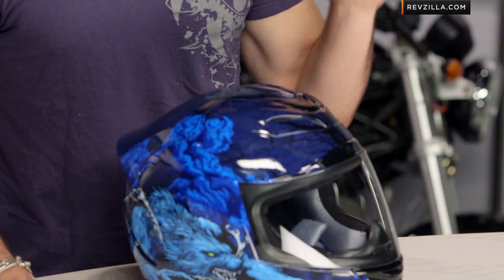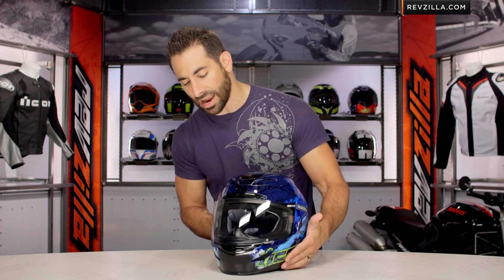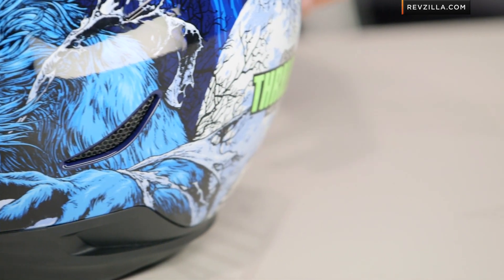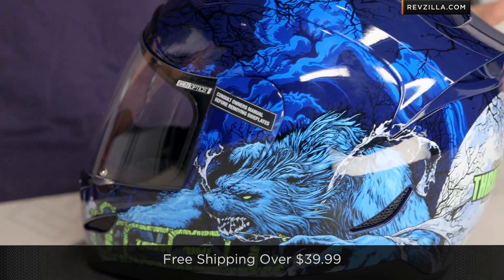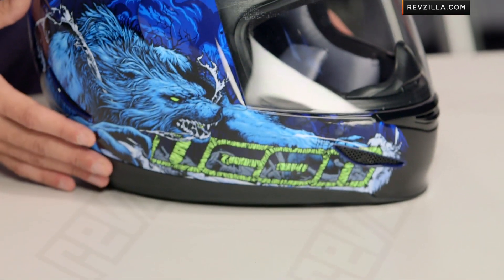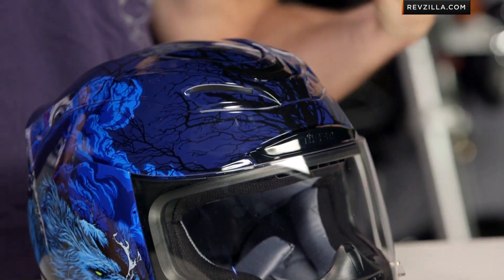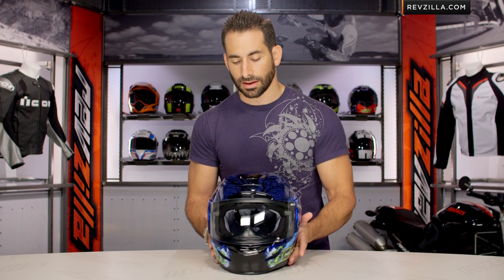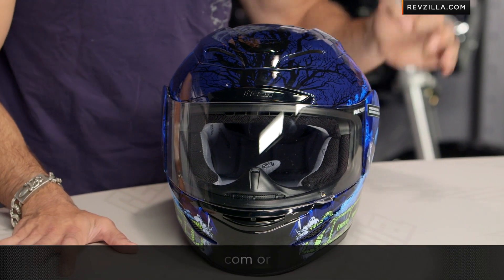ICON Airmada Thriller Helmet Review at RevZilla.com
ICON Airmada Thriller Helmet Review Who doesn’t like a little extra mouth foam? Slobber for days is the best of ways is what we always say. Besides, if you haven’t howled at the moon once or twice in your life, well, then you haven’t been living rightly. We all have a little wildness inside somewhere. Some of us let it out, others just keep it shackled far down within. For the riders out there who are unapologetic in their pursuit of the night, as well as the ravenous animal hidden under their outer shell, let loose, be free, and rock the Icon Thriller Helmet proudly.